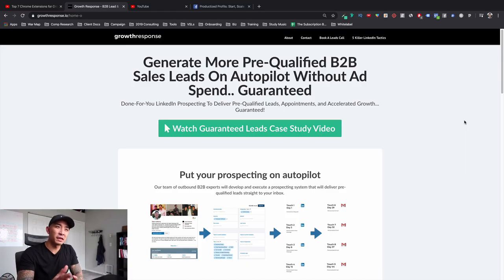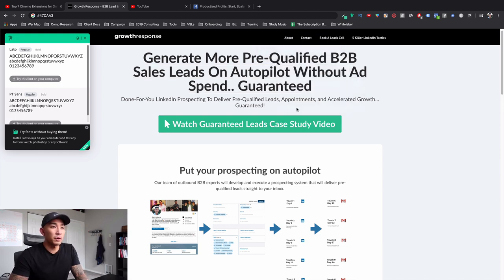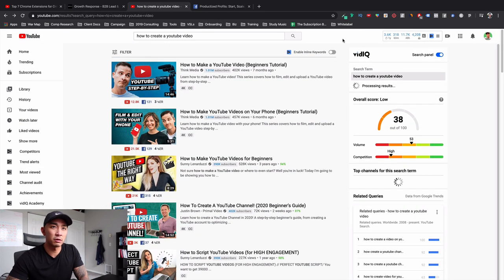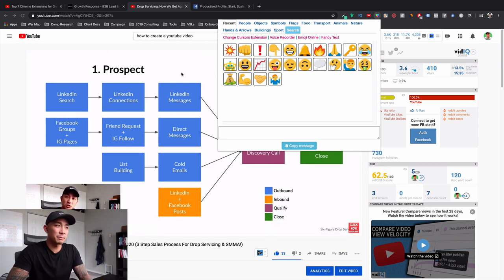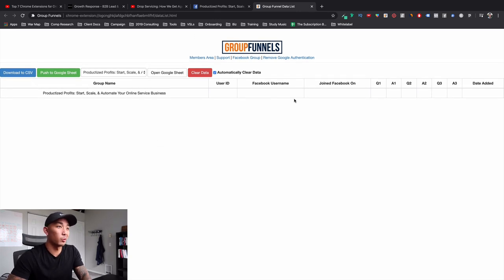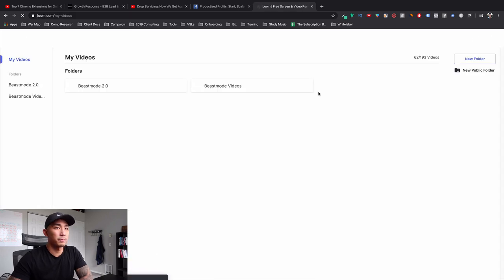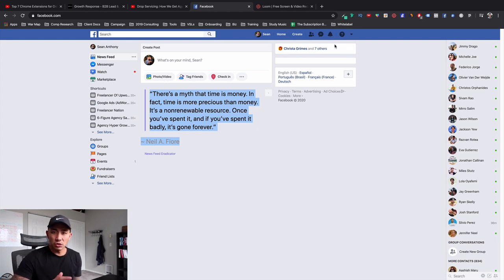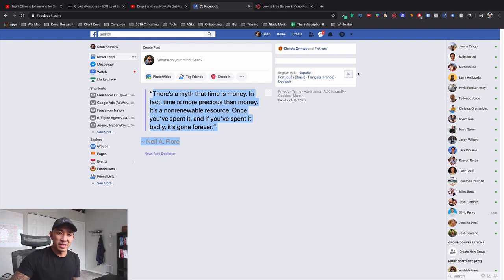Top 8 Chrome Extensions Online Entrepreneurs Should Know About In 2020 (Productivity Hacks!)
In this video I show you the top 8 best google chrome extensions for online entrepreneurs.  These extensions help with productivity and staying focused.

8) Newsfeed Eradicator